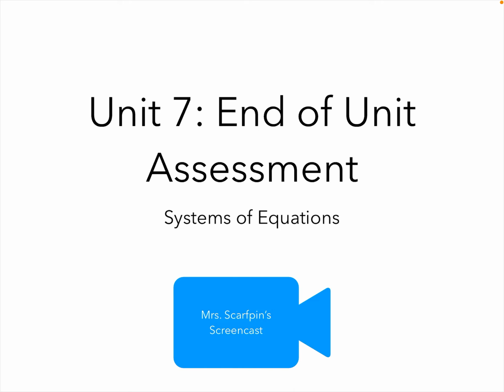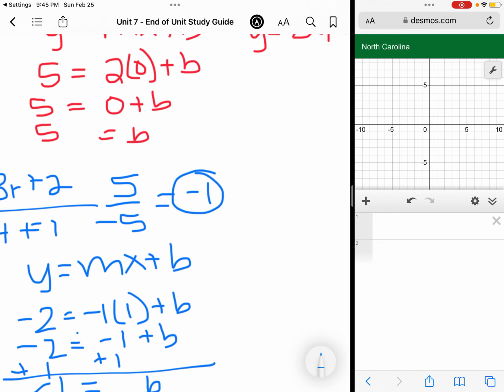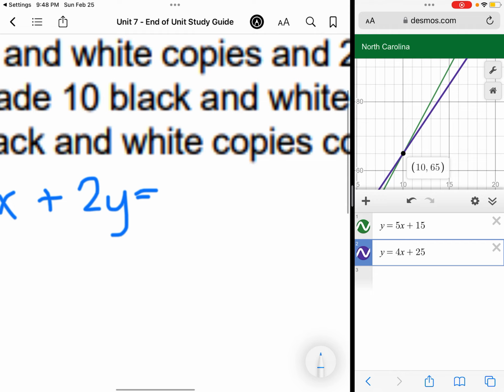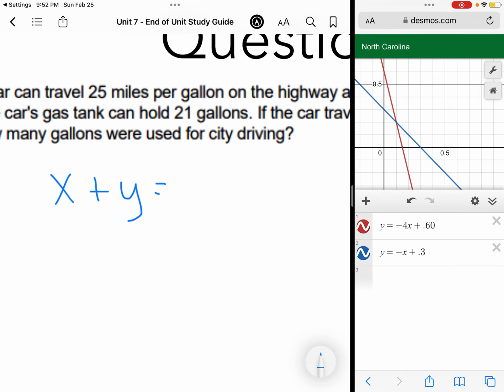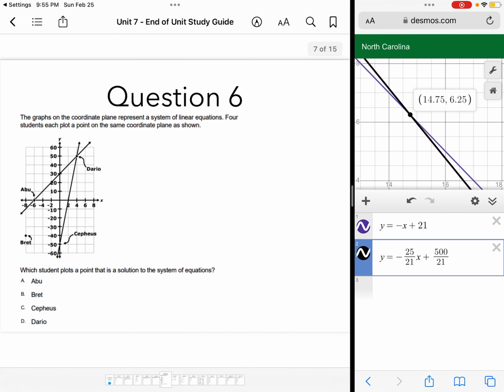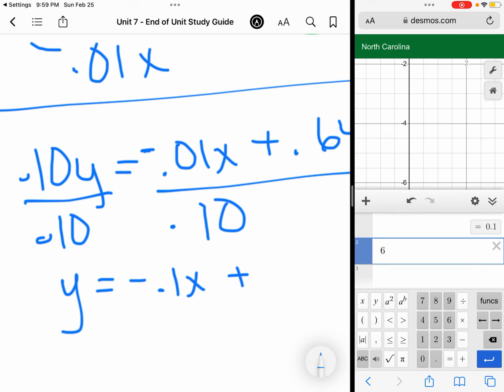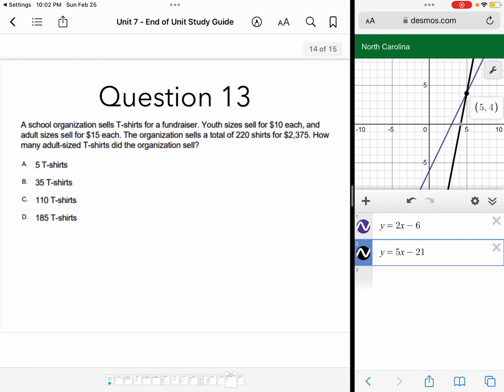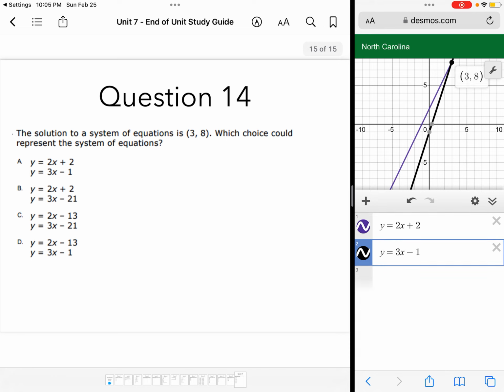Unit 7: End of Unit Study Guide